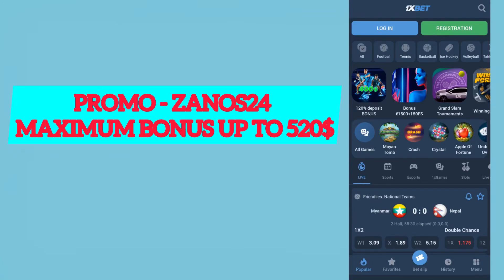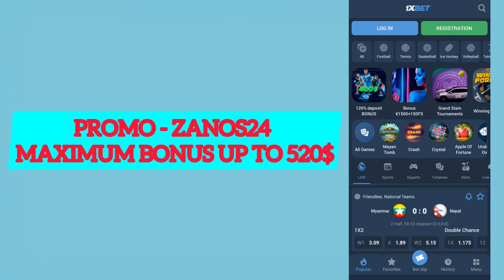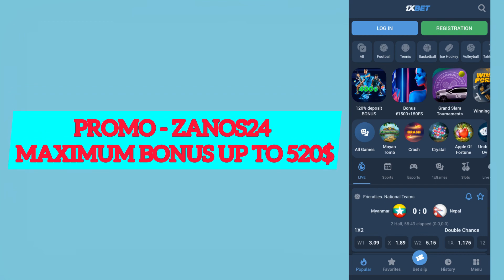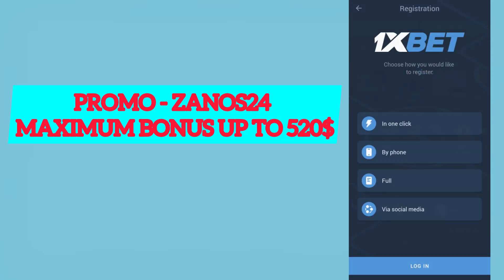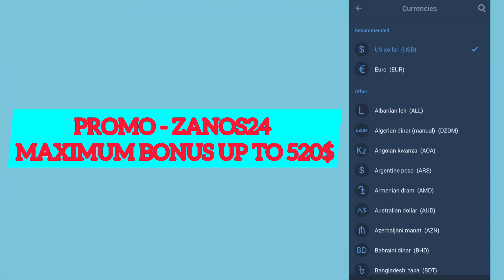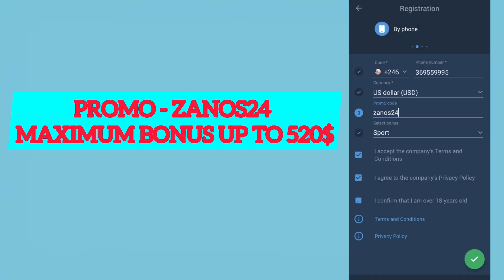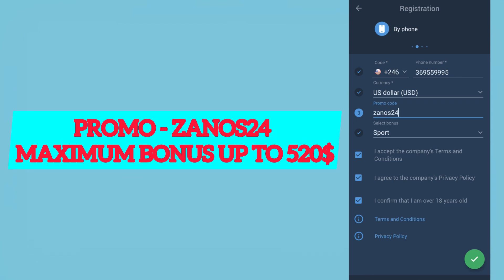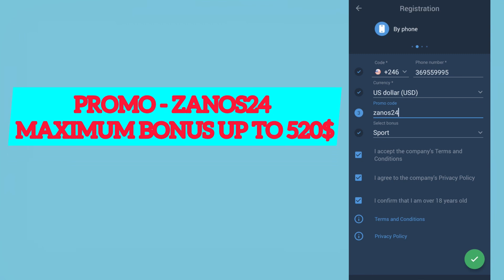PROMO CODE 1XBET for registration free bonus up to 520$. PROMO CODE 1XBET